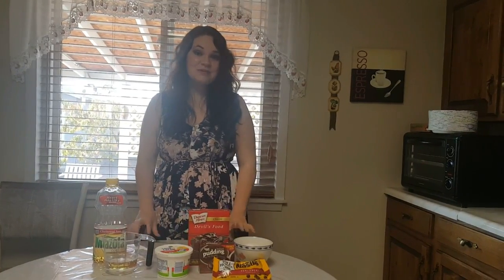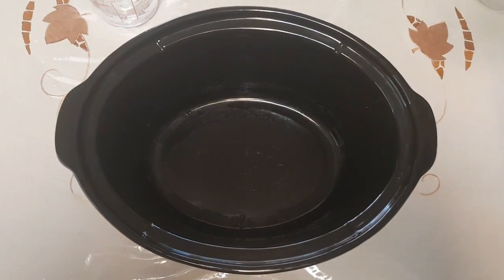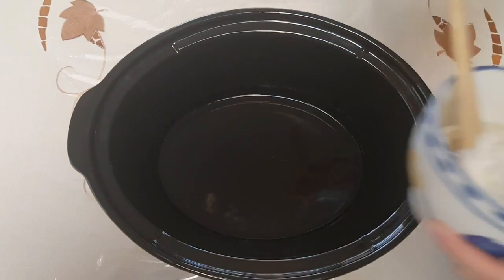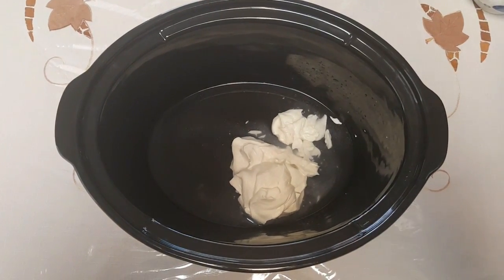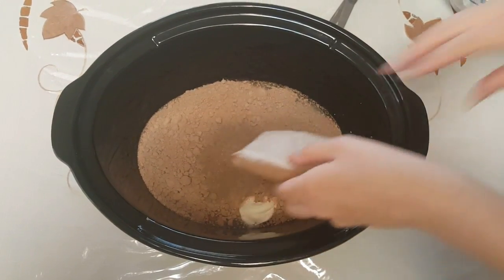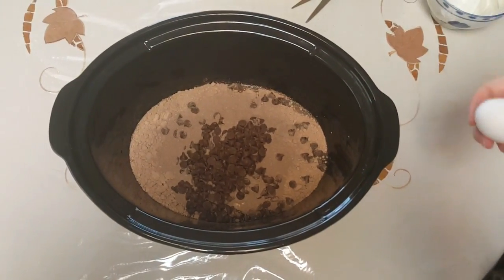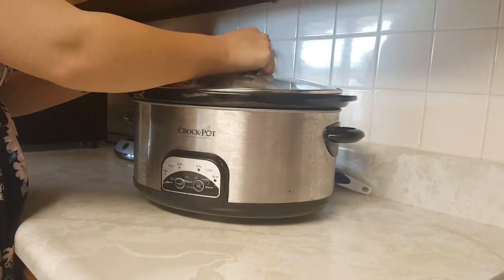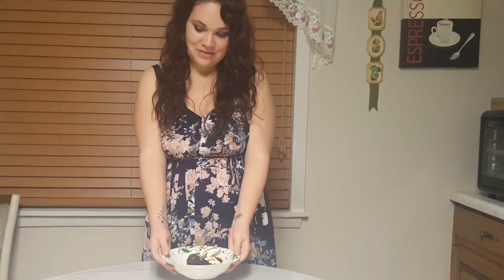Crockpot Chocolate Cake!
This video is a recipe of a chocolate cake made in the crockpot!